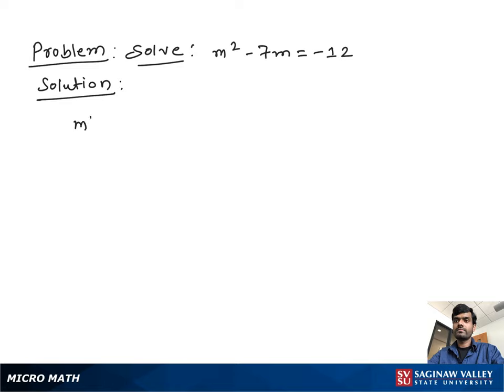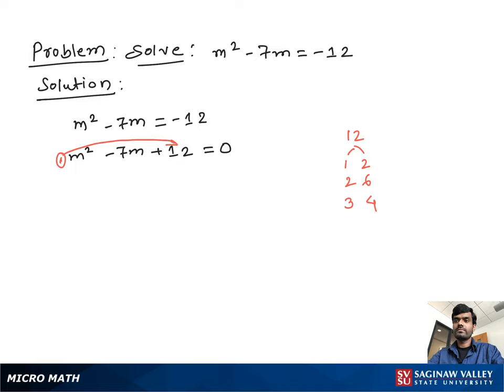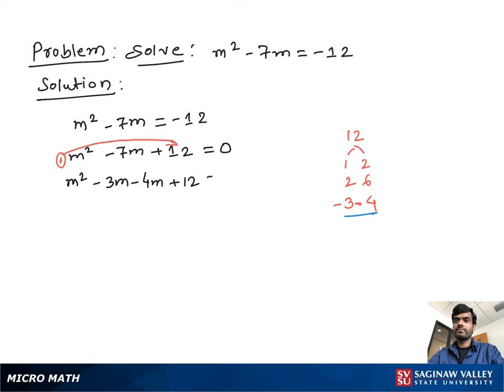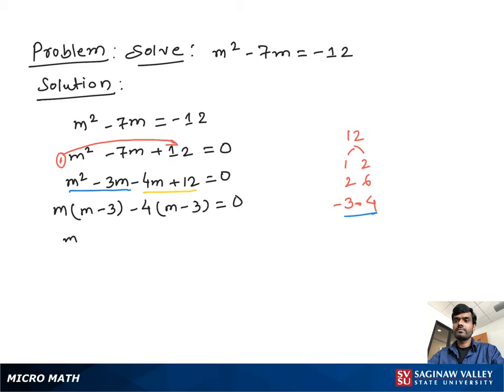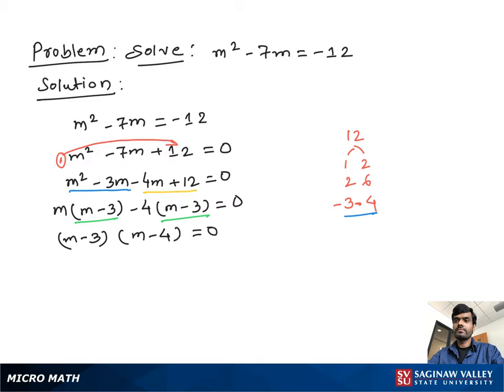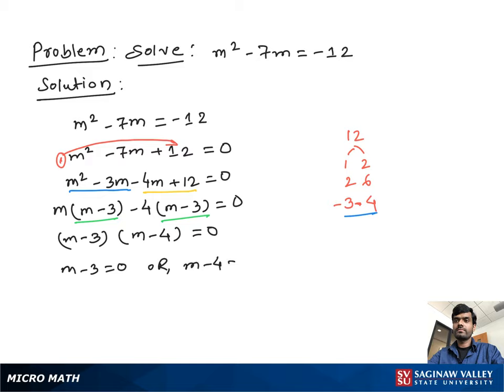Quadratic Equation: Solve m^2 - 7m = -12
Satrudhan from SVSU Micro Math helps you solve a quadratic equation by factoring.

Problem: Solve m^2 - 7m = -12